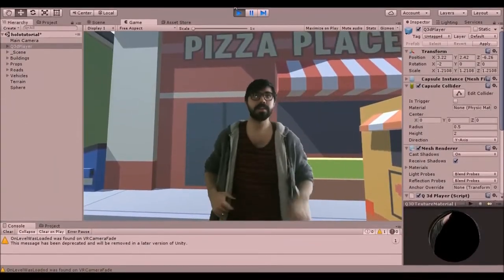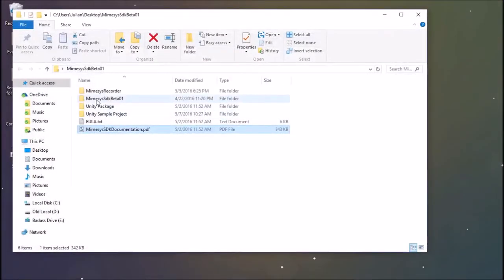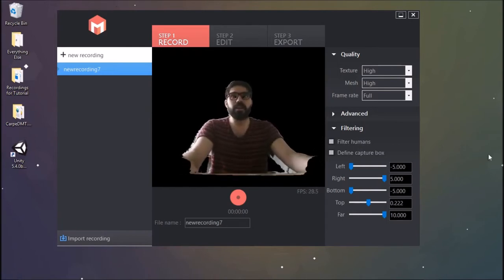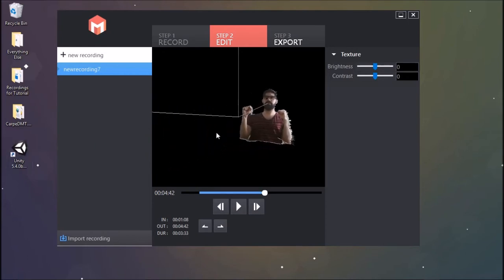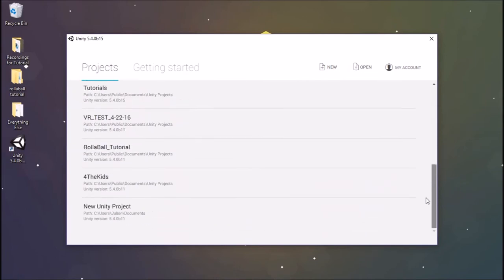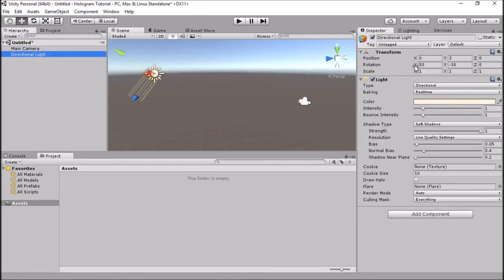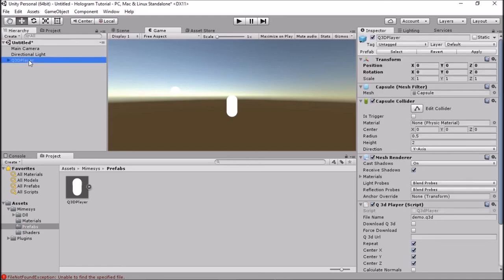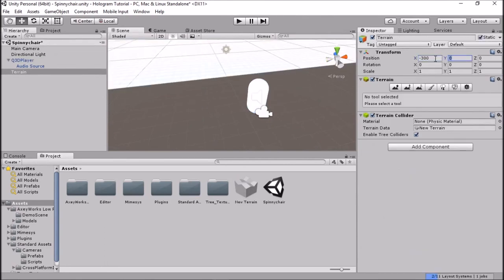Mimesys Hologram System / Unity Tutorial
A short video tutorial I made a while back. links to tutorial content forthcoming. PLEASE NOTE: at time of recording Mimesys VR system required activation through email. The developers were kind and quick to respond. it was a free system, though that may have changed.